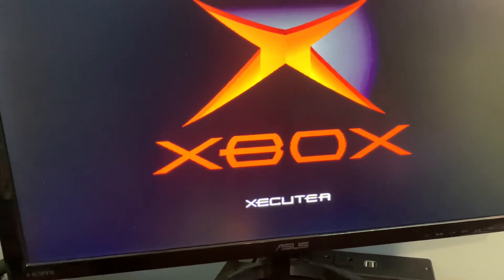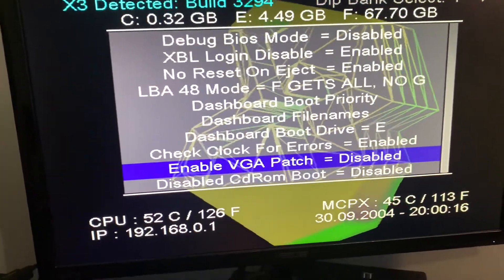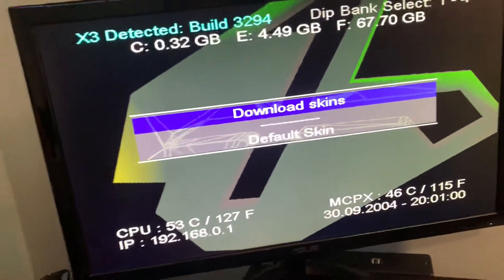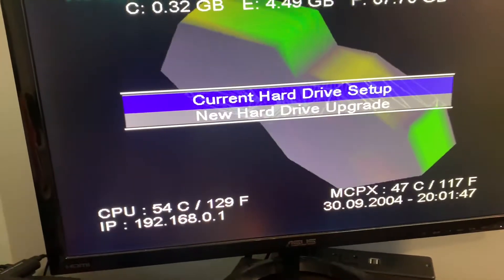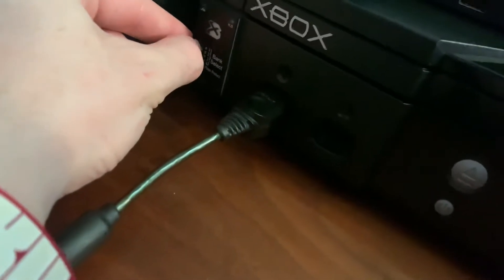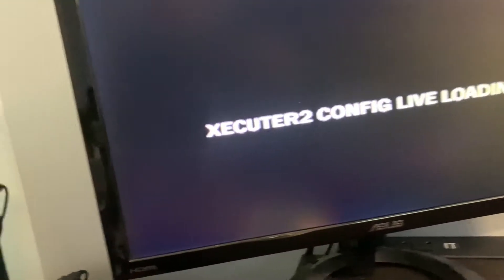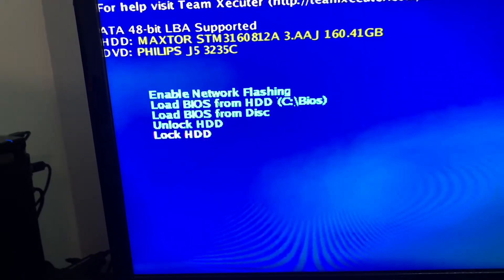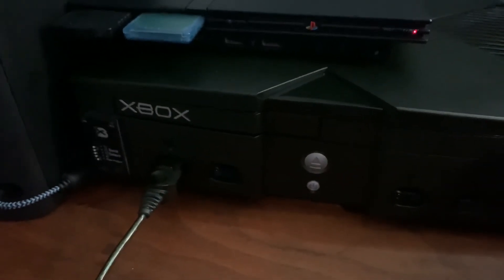Taking a Quick Look at The Xecuter 3 Mod Chip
After my last video on the Xecuter 2 Chip I figured I would also do an overview of the Xecuter 3 Chip since it has a bit more features and functionality than the X2